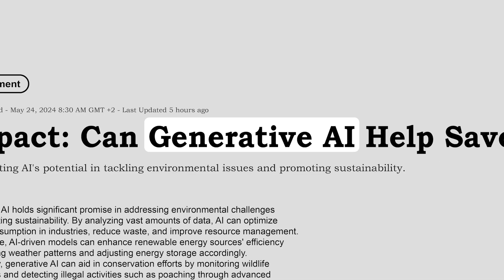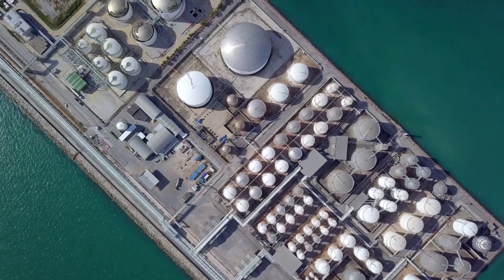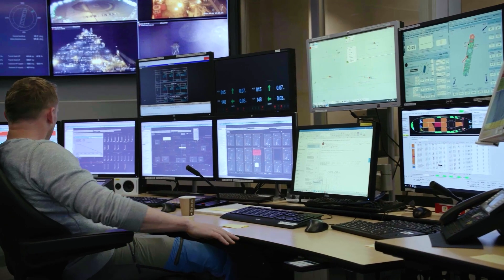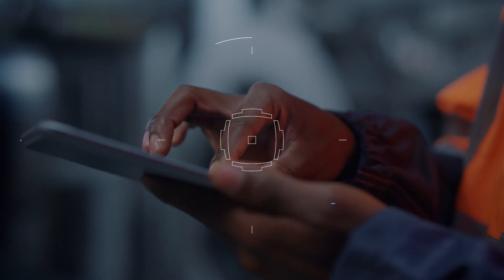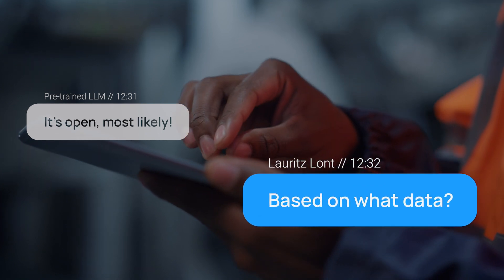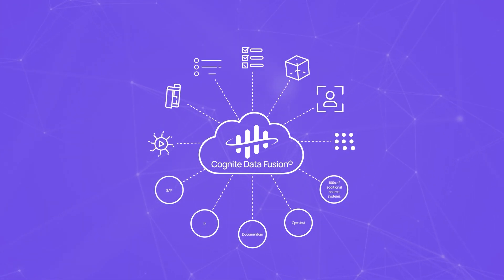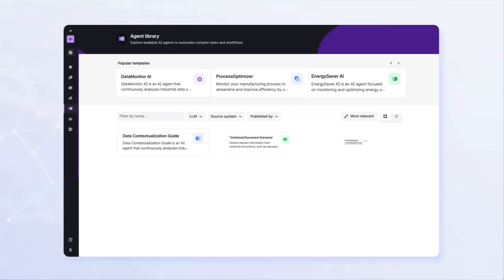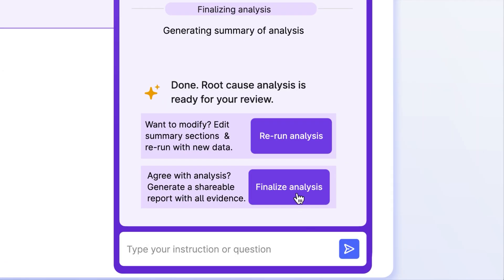Atlas AI: Purpose-Built for Industrial Operations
Cognite makes Generative AI work for industry. Leading energy, manufacturing, and power & renewables enterprises choose Cognite to deliver secure, trustworthy, and real-time data to transform their asset-heavy operations to be safer, more sustainable, and profitable. Cognite provides a user-friendly, secure, and scalable platform that makes it easy for all decision-makers, from the field to remote operations centers, to access and understand complex industrial data, collaborate in real time, and build a better tomorrow.